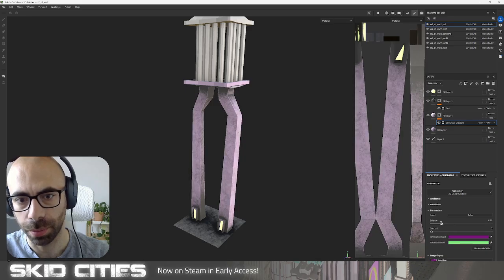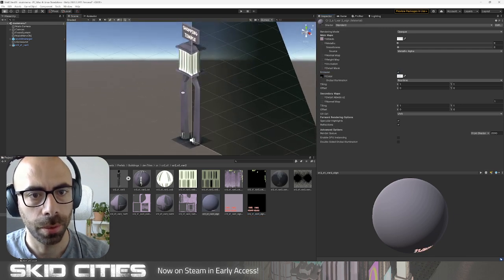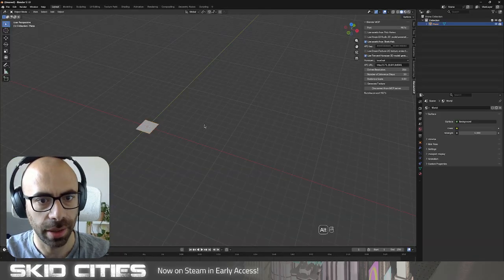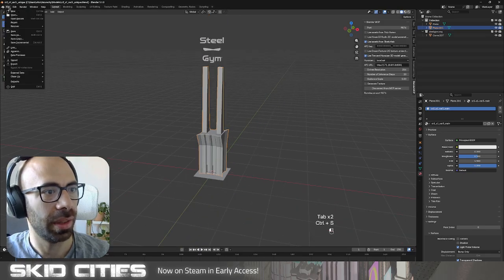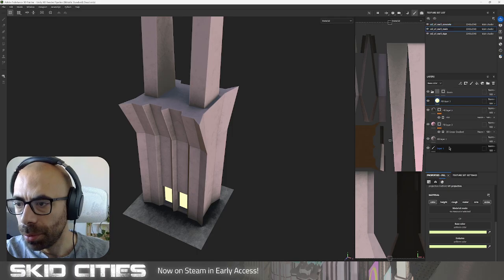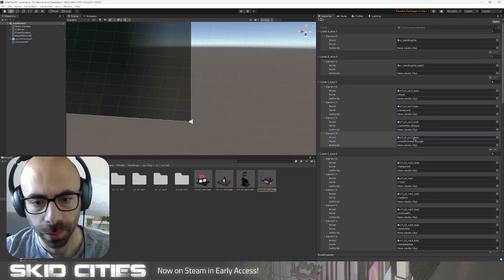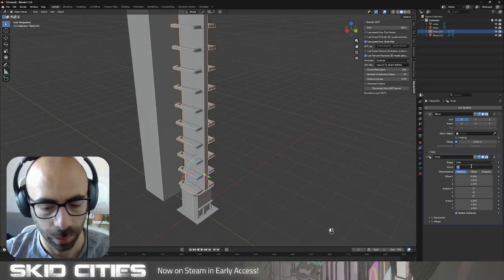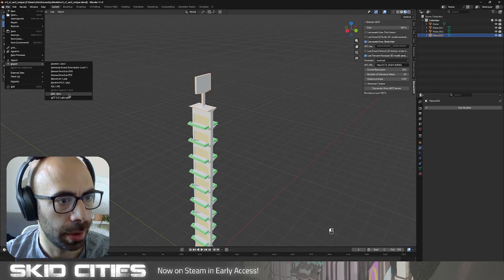Modeling Cyberpunk Wealthy buildings - The Solo Developer Experience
I'm a solo indie developer building Skid Cities, a cyberpunk city building game. Think SimCity but in a dark, twisted future.